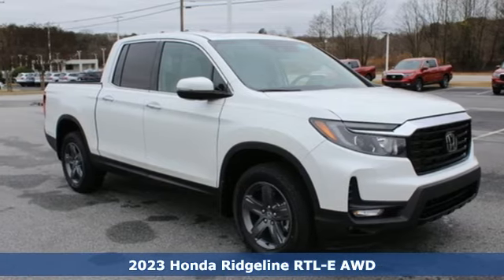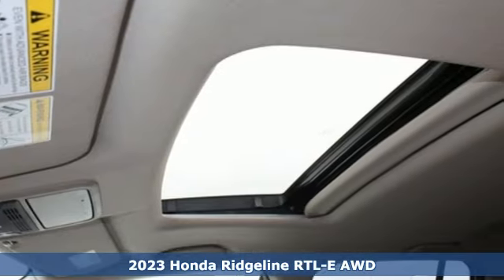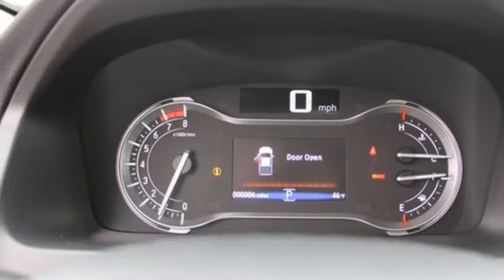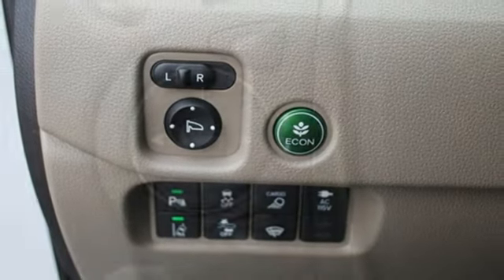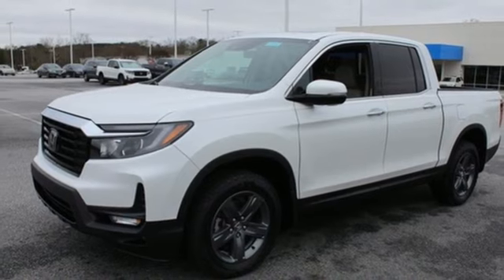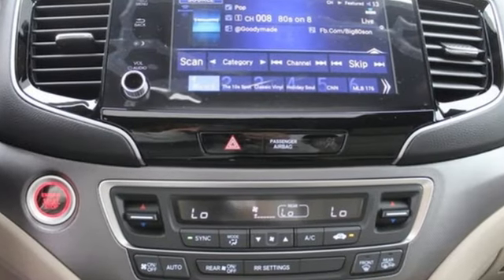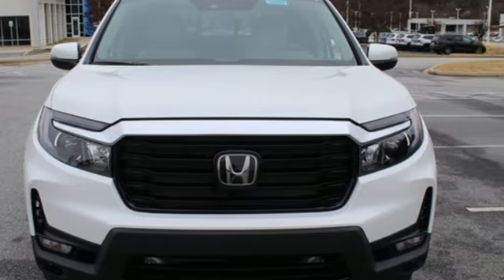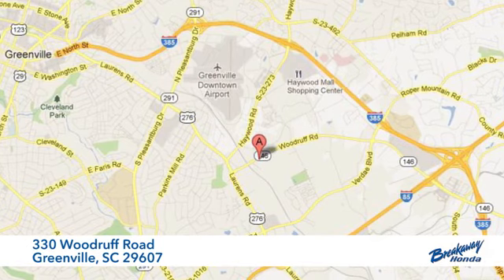New 2023 Honda Ridgeline Greenville SC Easley, SC #230294 - SOLD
Year: 2023
Make: Honda
Model: Ridgeline
Trim: RTL-E
Engine: 3.5L V6 SOHC i-VTEC 24V
Transmission: 9-Speed Automatic
Color: White
Interior: Bge Lth
Stock #: 230294
VIN: 5FPYK3F78PB015822

Address:
330 Woodruff Road